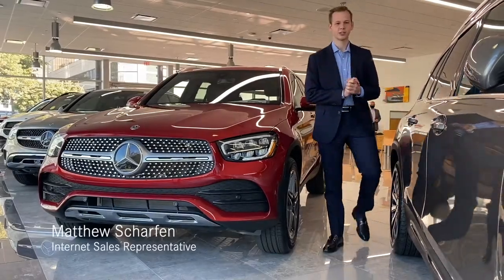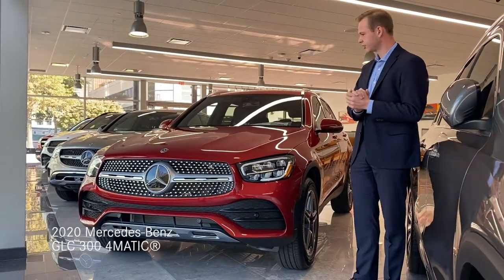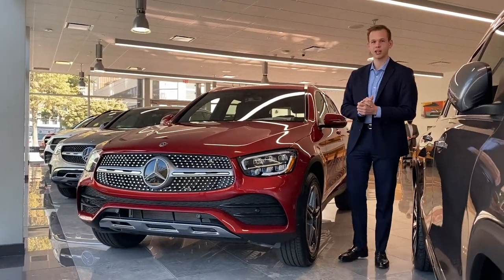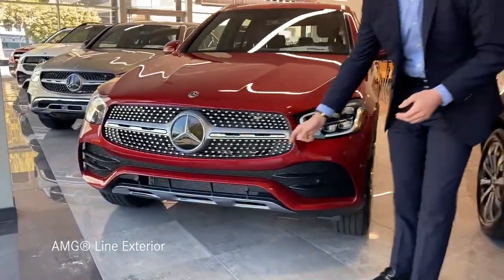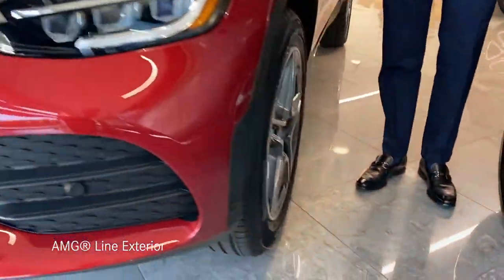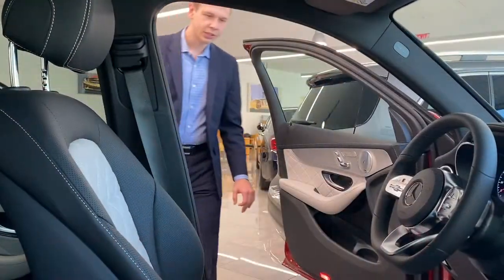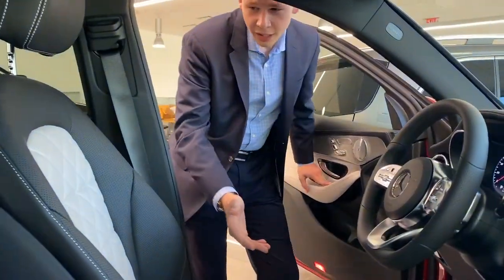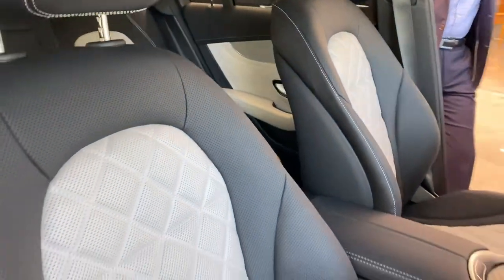2020 Mercedes-Benz GLC 300 in Cardinal Red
Take a look at one of our last remaining 2020 Mercedes-Benz GLC 300 with Internet Sales Representative Matthew Schafran.